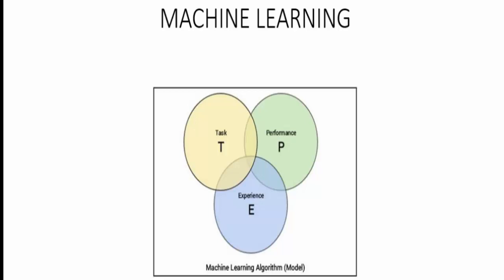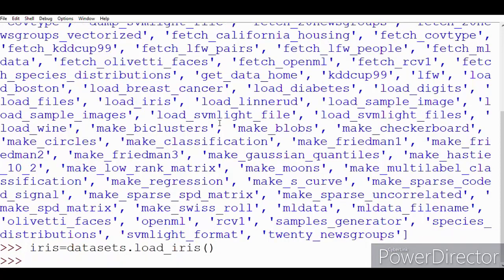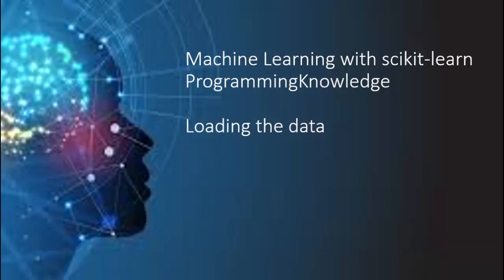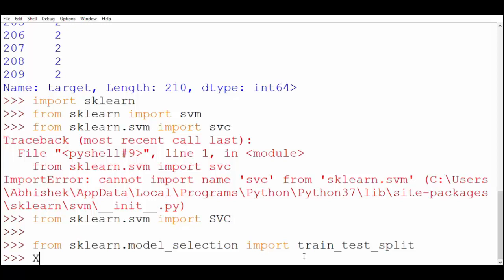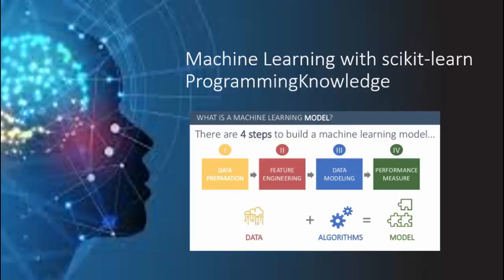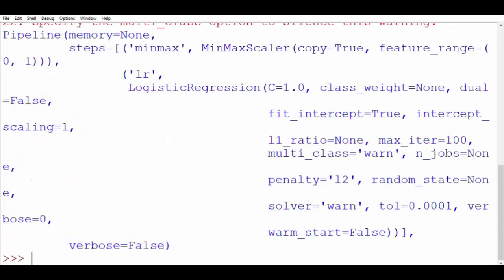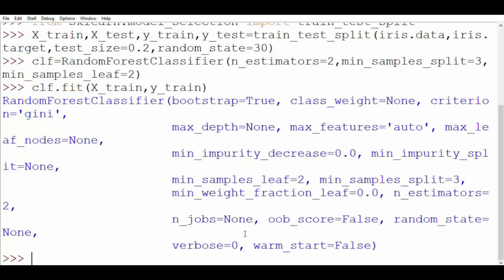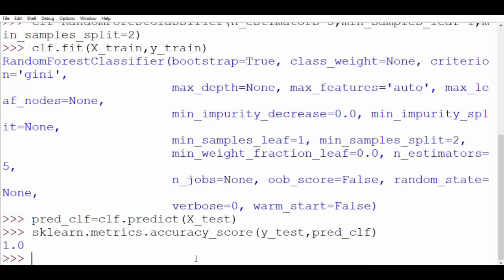Scikit Learn Tutorial | Machine Learning with Python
Welcome to this video course on Scikit-Learn. This course will explain how to use scikit-learn to do machine learning. The aim of this course is to provide the good understanding of scikit-learn

Contents:
1 - Prerequisites to Start Learning Machine Learning
2 - Loading datasets Using Scikit-Learn
3 - Building SVC Model using scikit-learn
4 - Building a pipeline
5 - Hyperparameter Tuning | How to tune Hyperparameters with scikit-learn

Methods to load Toy Datasets and exploring their feature names, number of instances and other details have been shown. Also, which library to use when a data is in a particular format is also discussed. Lastly, fetching dataset from openml.org has been shown with an example.

Linear regression, Logistic regression, Cluster analysis.
Use SciKit-Learn for Machine Learning Tasks